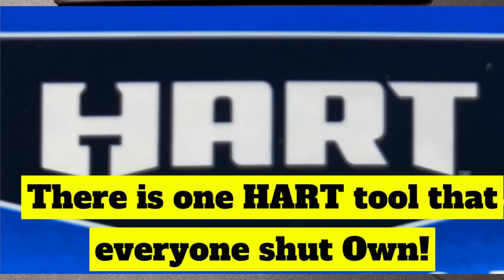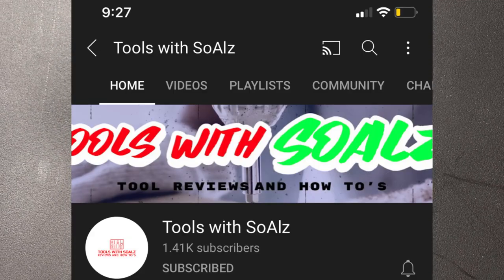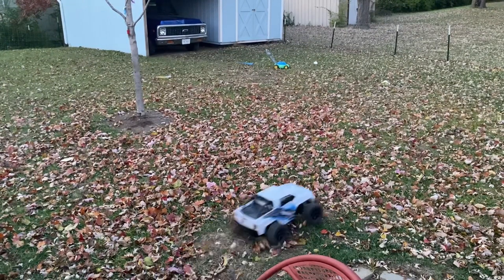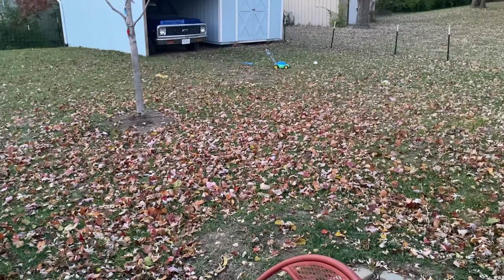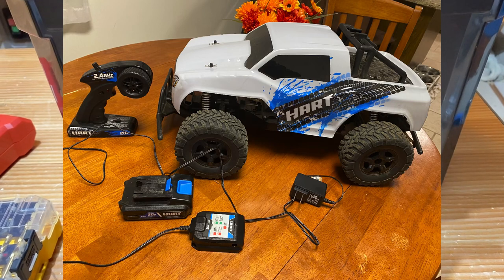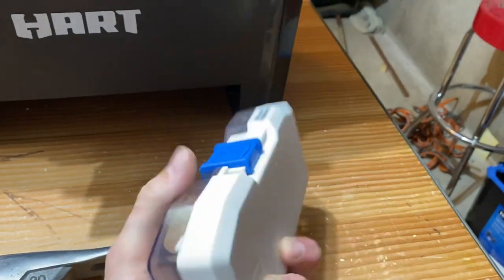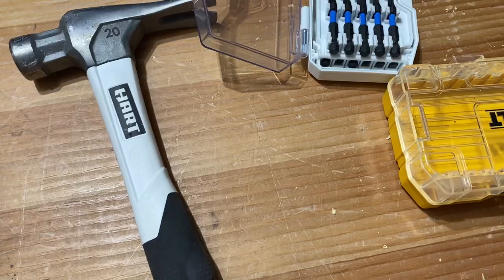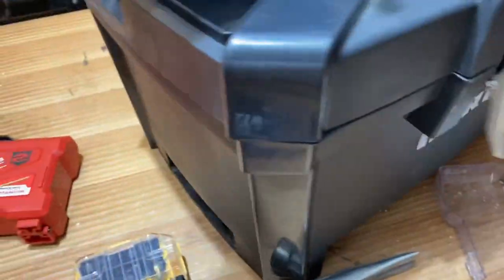There is one HART tool that everyone should Own! Haha 🤣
This is a response to tools with soALZ live stream last night they had tons of topics lots a good conversations but they were dogging on hart tools a little bit And I believe there is one heart tool everyone should own 😂

Hart RC car